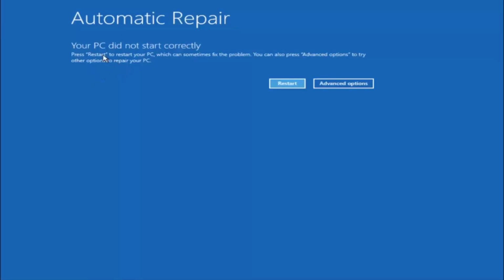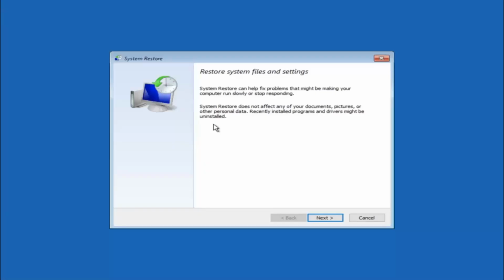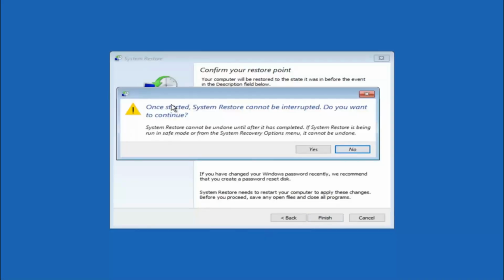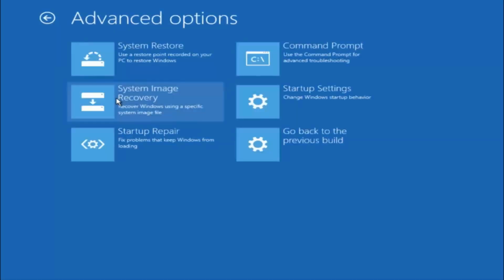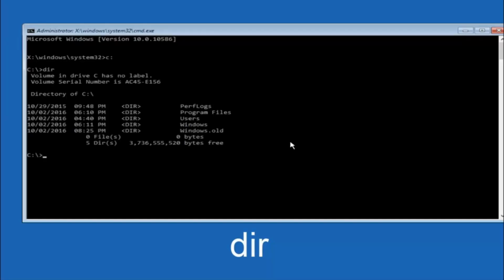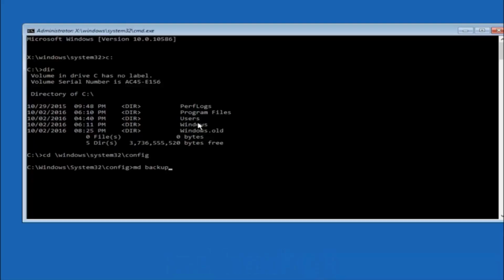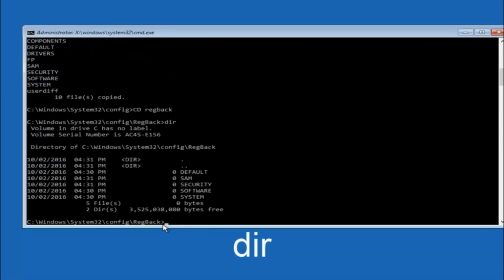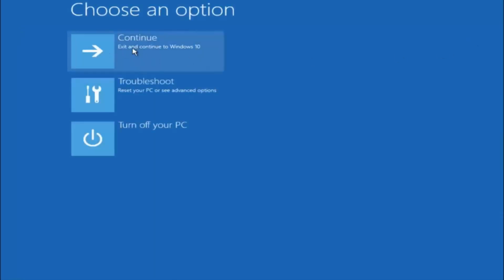How To Fix Blue Screen on Lenovo ThinkPad Yoga 11e [Solution]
If your Lenovo ThinkPad Yoga 11e is experiencing a blue screen, this video explores the issue and discusses common reasons why this Windows system error may occur. Blue screen problems can interrupt productivity, cause unexpected restarts, and affect the overall performance and reliability of your laptop. This tutorial focuses on the Lenovo ThinkPad Yoga 11e blue screen issue, helping viewers understand the symptoms and possible causes without covering the repair process. Whether the error appears during startup or while using Windows, this video provides useful information about the topic.

Issues addressed in this tutorial:
Lenovo ThinkPad Yoga 11e blue screen
Lenovo ThinkPad Yoga 11e BSOD
Fix blue screen Lenovo laptop
Lenovo ThinkPad Yoga 11e Windows error
Lenovo ThinkPad Yoga troubleshooting
Lenovo laptop system crash
Lenovo ThinkPad Yoga 11e boot problem

This tutorial is designed for Lenovo ThinkPad Yoga 11e users who want to learn more about blue screen errors and Windows system stability issues. It provides helpful insight into the topic while keeping the focus on understanding the problem rather than describing repair steps. If your Lenovo laptop is experiencing crashes, startup failures, or unexpected Windows errors, this video offers valuable background information. It is a useful resource for understanding Lenovo ThinkPad Yoga 11e blue screen problems and improving awareness of common Windows performance concerns.